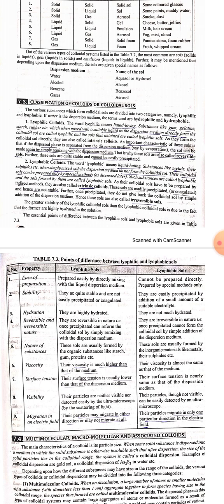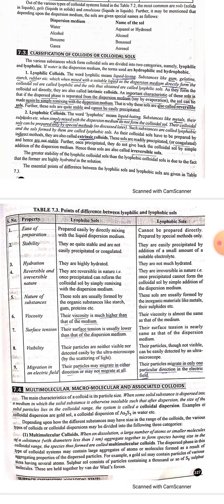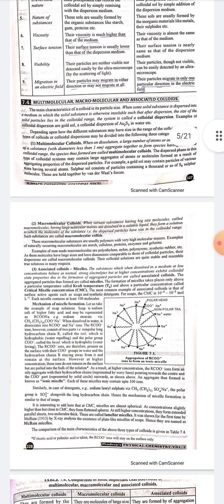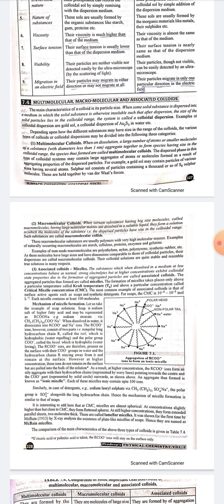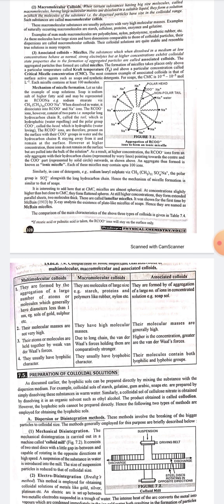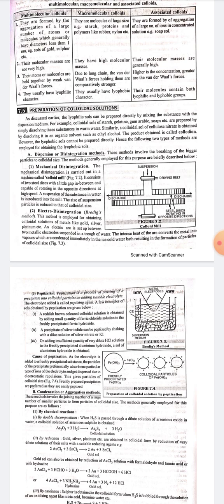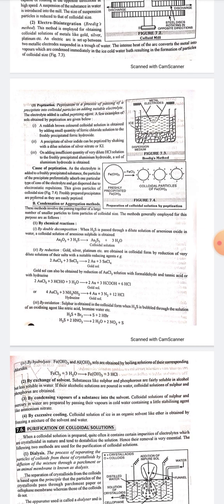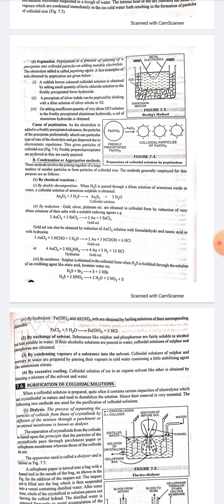Audio Lecture for Visually Impaired Students: Colloidal State Part-1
Colloidal State Part-1, Modern Publications, Physical Chemistry, Dr S Kiran, Kavya